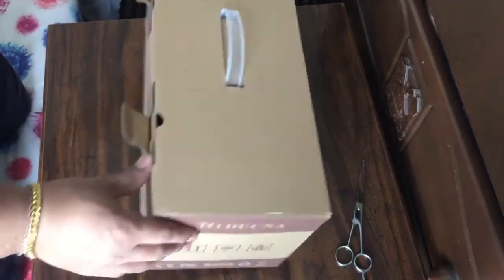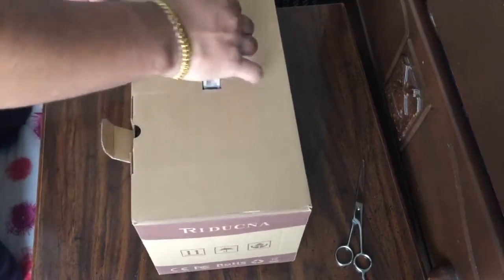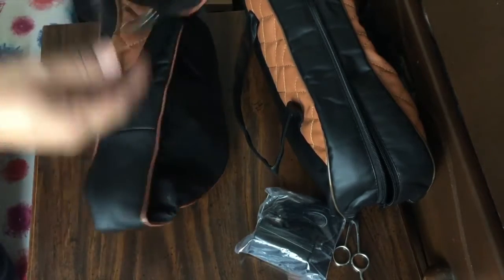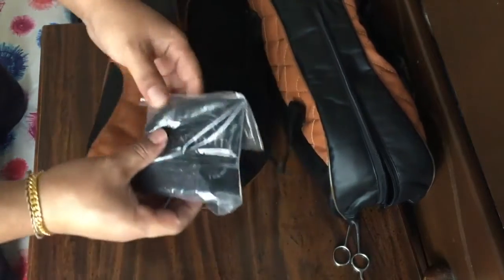Do you Pain your Back? Cordless Neck Massage Rechargeable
This video is about Do you Pain your Back? Cordless Neck Massage Rechargeable.

Purpose of life is to help other. If you can't help other then, unless don't harm other. Therefore, Loving compassion and happiness are necessities, Without them, humanity can't be survived.
Album name (The Sound Of Green Tara For Mindfulness) This music chanting is available. Please visit the link below and show your support by purchasing the album.

Please visit the link below and show your support by purchasing the album.

My Gear:
My Main Film Maker Camera
My Camera
My Camera
My Main Lens
My Microphone
My Budget Microphone
My Headphones
My Audio Interface
My Rode Video Micro

My Healing sounds for Meditation

Professional Videographer and
 DJ package for any events
 in NYC & NJ.